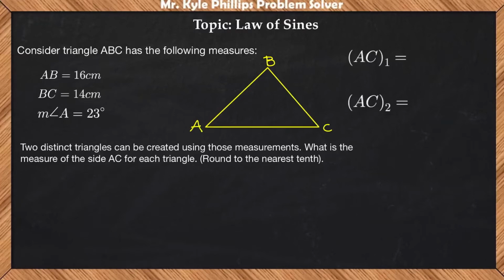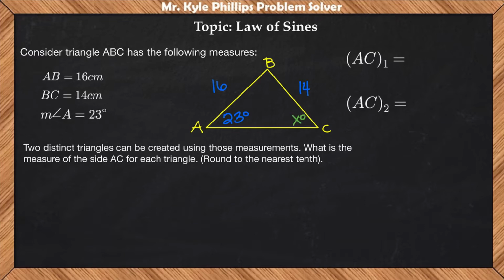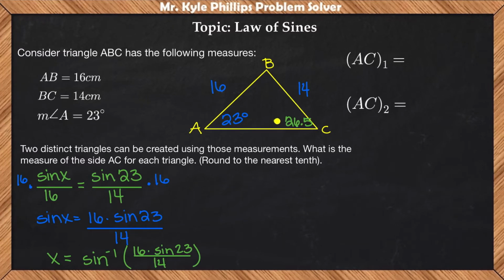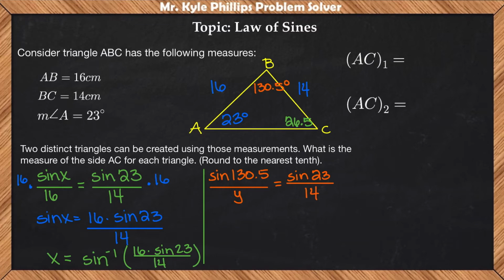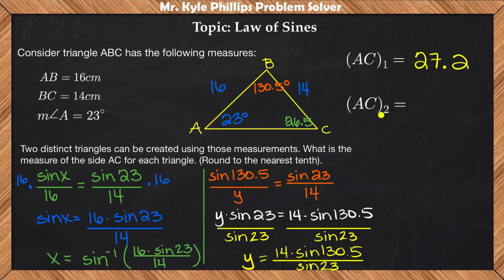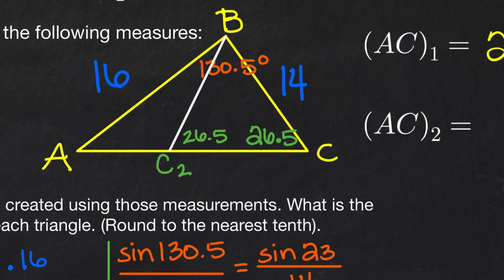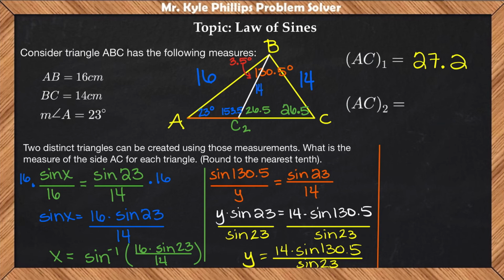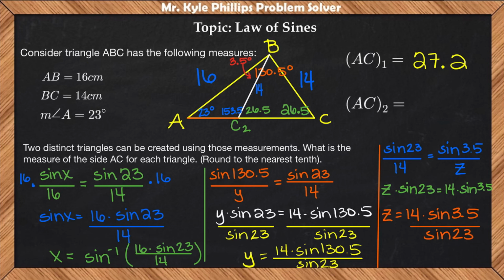Law of Sines with Ambiguous Case Ex 3